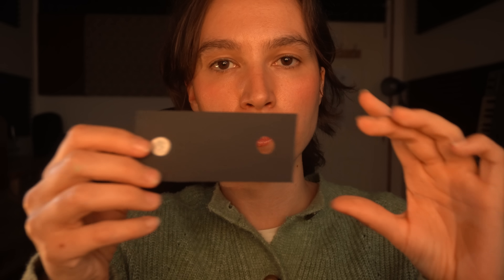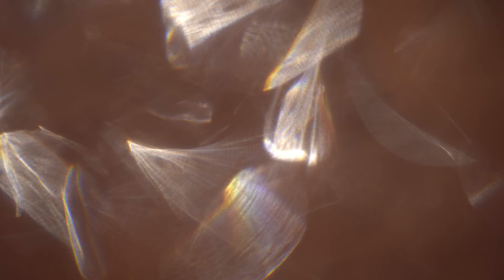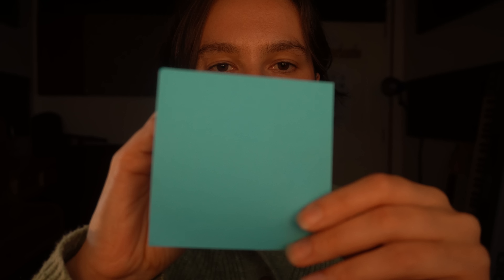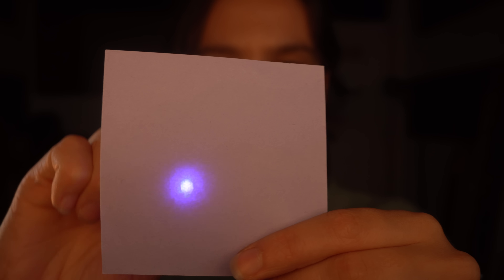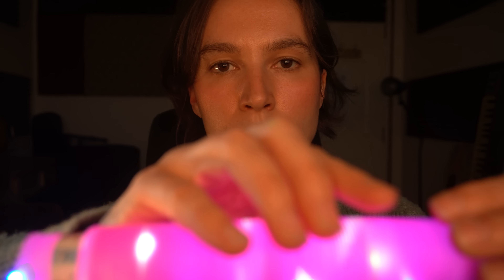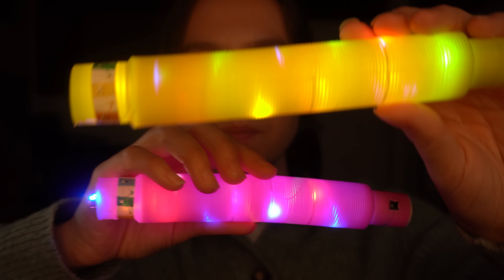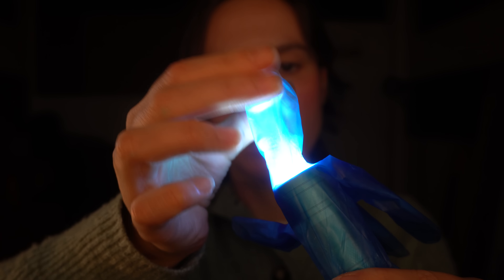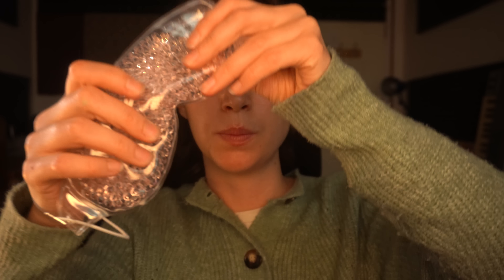ASMR Light Clinic (Gentle Lights Only)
Hi everyone! Tonight's video includes lots of gentle light triggers and personal attention. I was inspired by @JBGreenASMR's style, I love the way she does intense/concerned personal attention! I hope you enjoy and sleep well :)

Did you know you can listen to my content on Spotify, apple music, and other music streaming platforms?